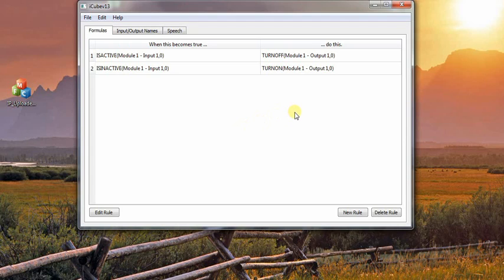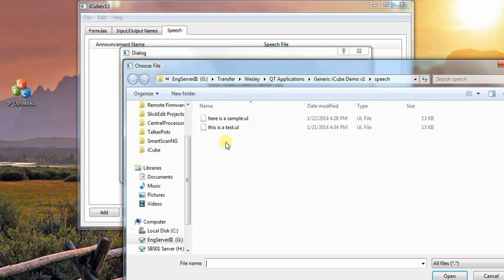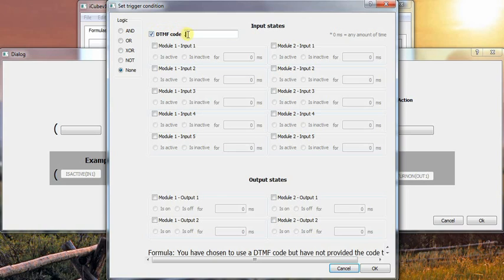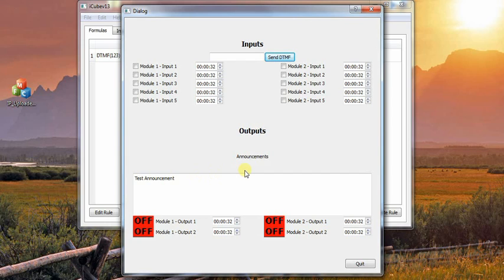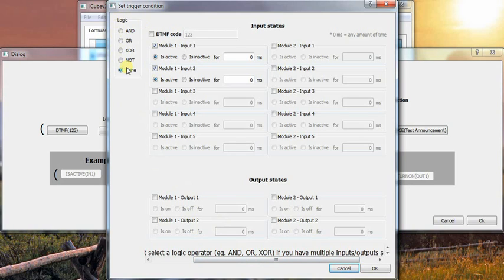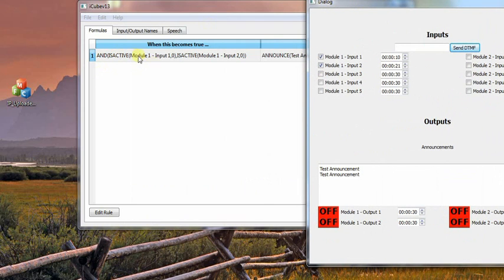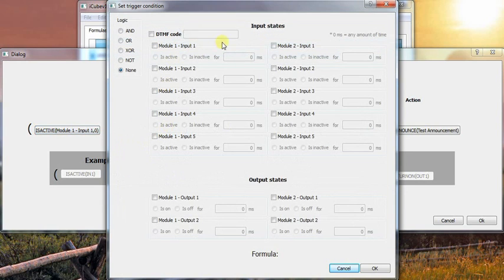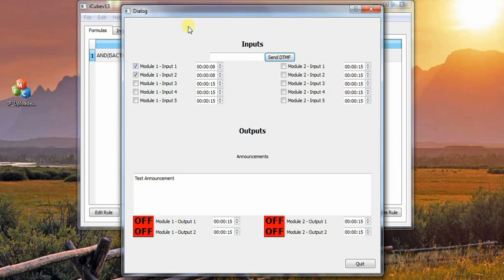iCube Configuration Tool Lesson 2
This demo shows the announcement and DTMF code features, as well complex formulas.